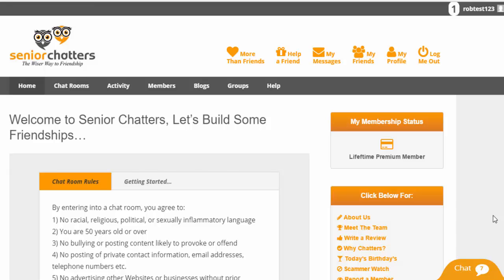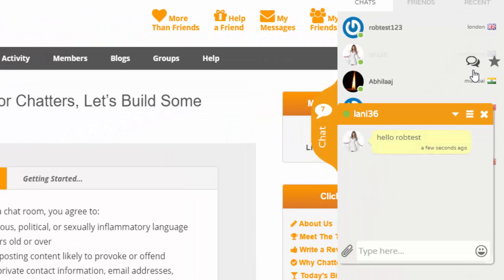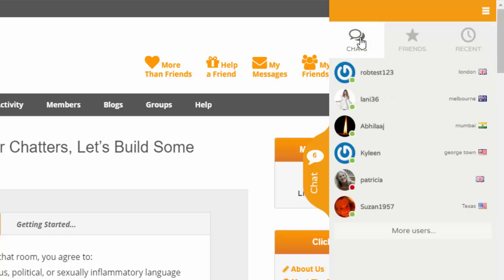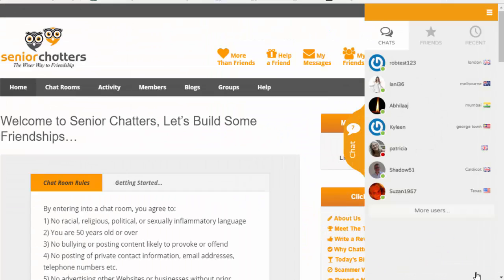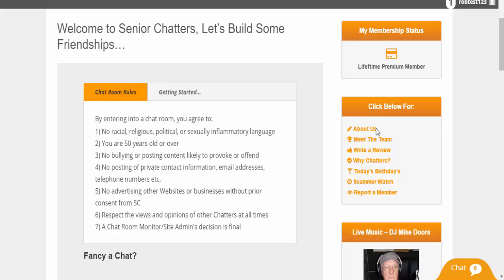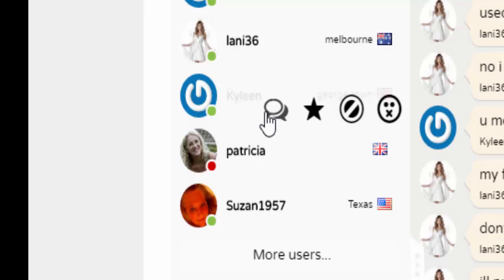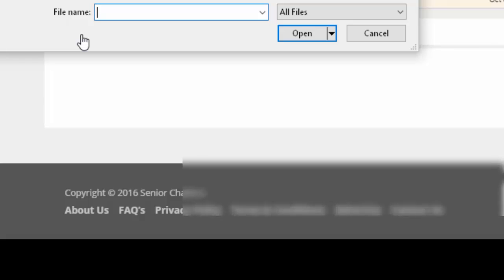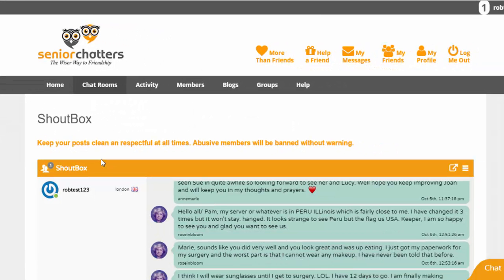Senior Chatters Chat Rooms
- Discover genuine, worldwide friendships on the #1 over 50s chat site.